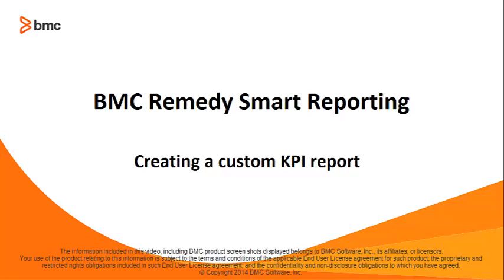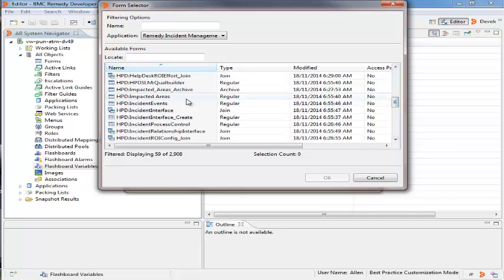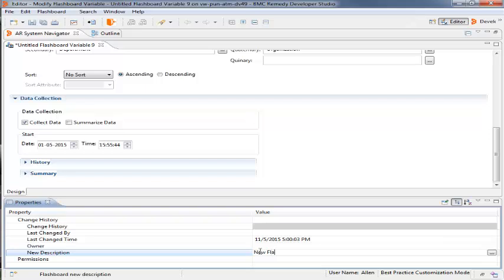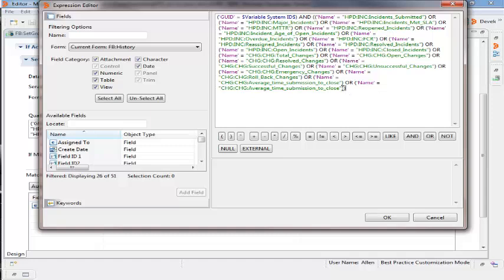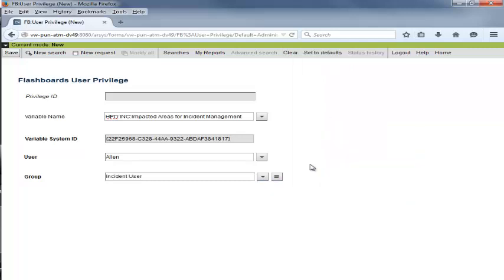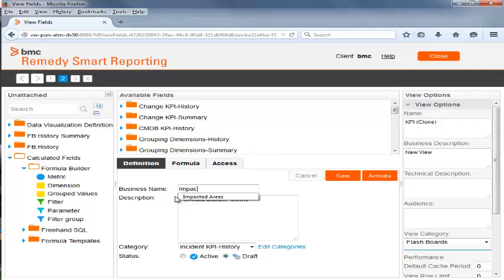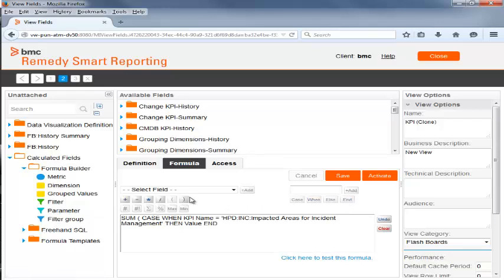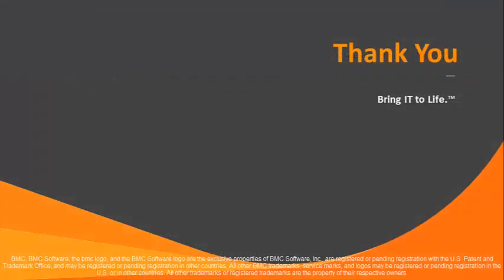BMC Remedy Smart Reporting - Creating a custom KPI report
Describes the procedure to create a flashboard variable for creating custom KPI reports in BMC Remedy Smart Reporting

To comment on this video, view it in the BMC Online Documentation Portal